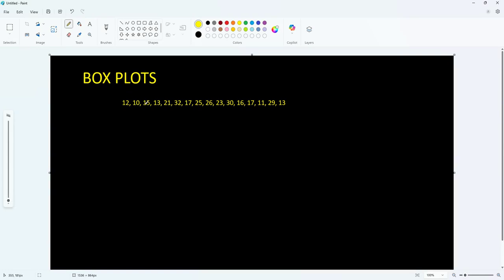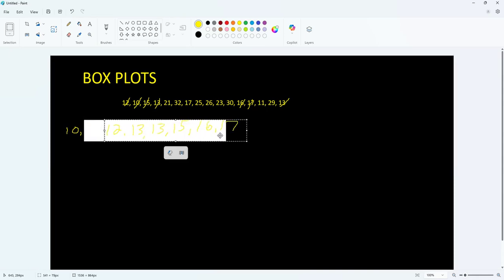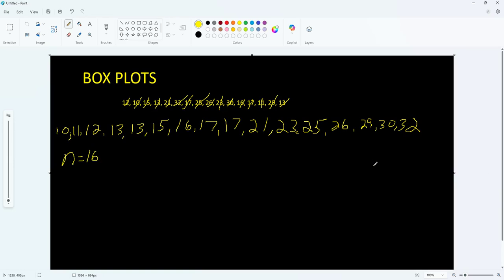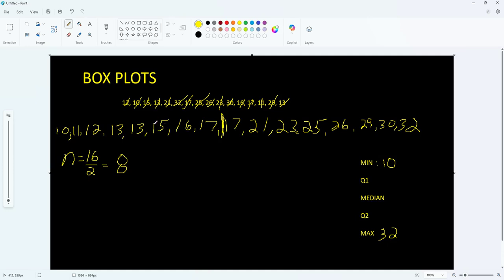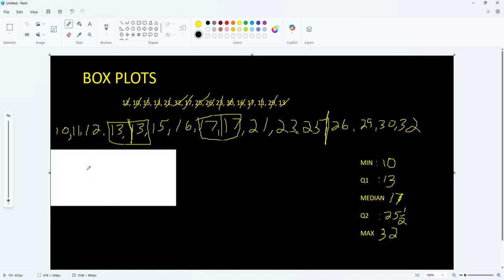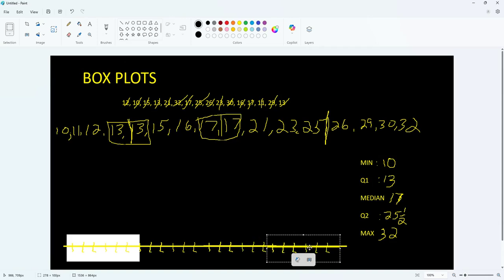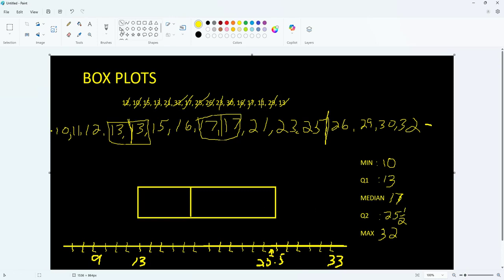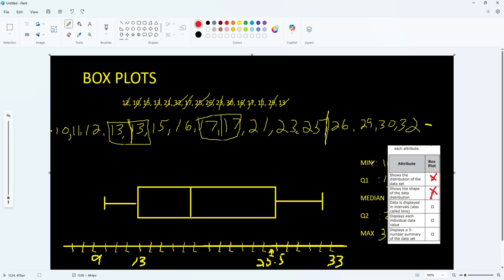12(3) Box Plots